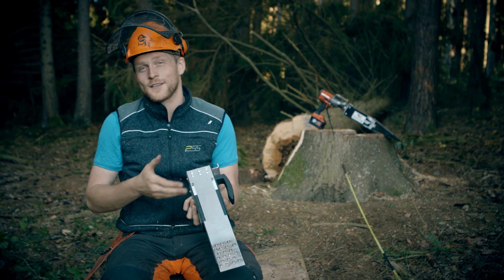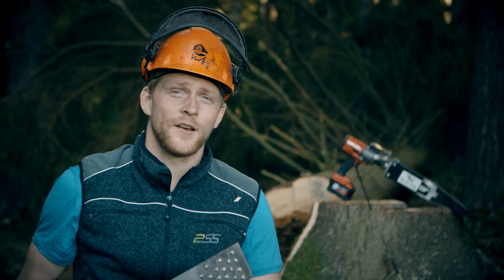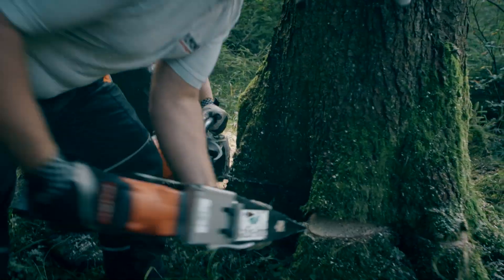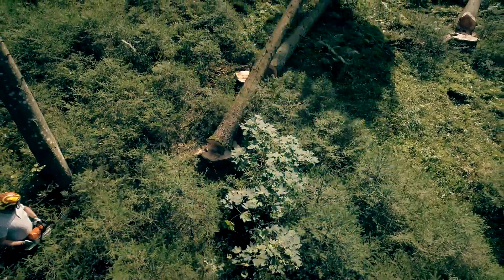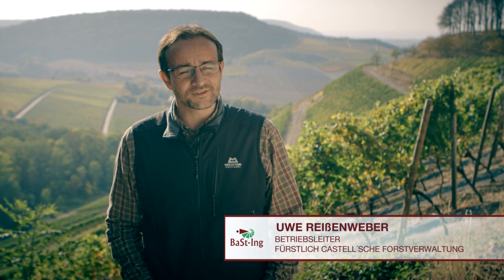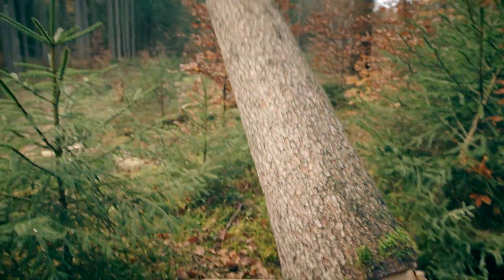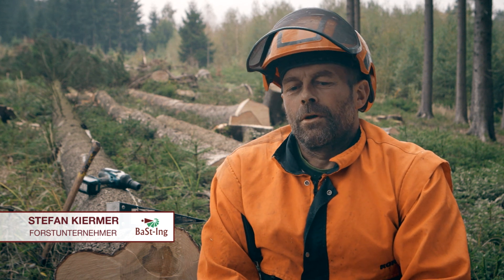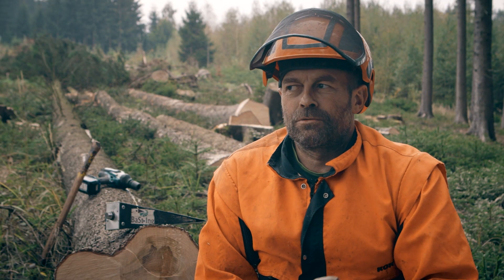ValFast - the forestry innovation from BaSt-Ing - New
The ValFast is the reliable spindle wedge for the forest.
Tough
powerful
for sure
efficient
In Central Europe, ValFast is indispensable.